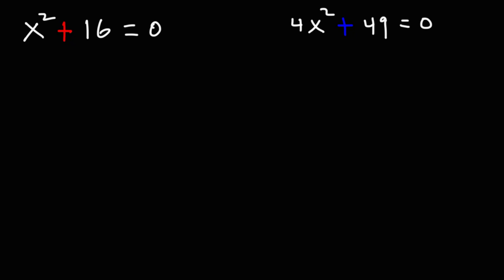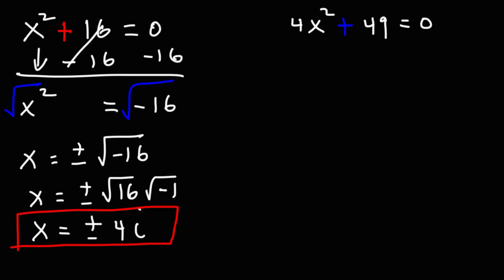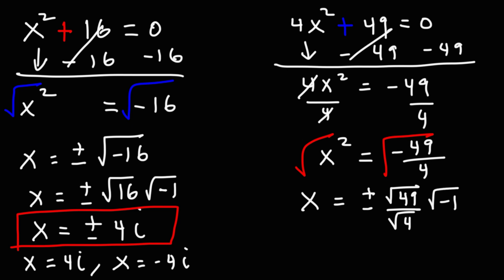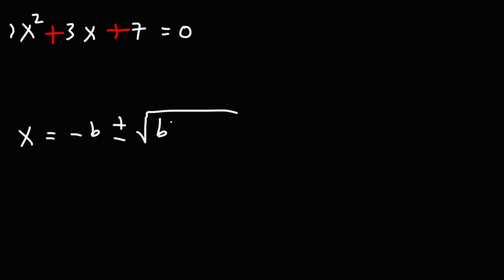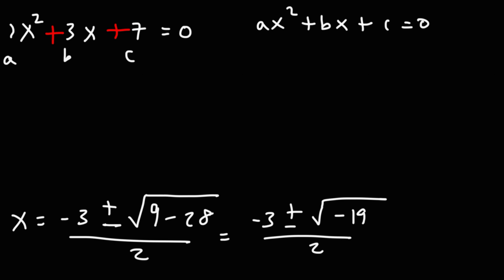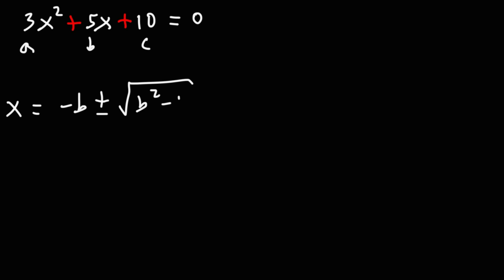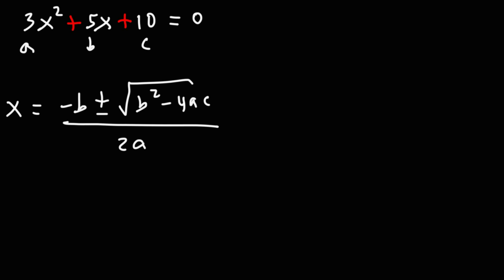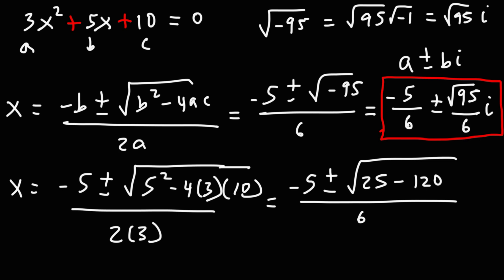Solving Quadratic Equations With Imaginary Numbers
This algebra video tutorial explains how to solve quadratic equations with imaginary numbers.